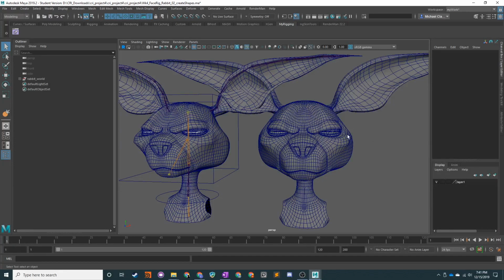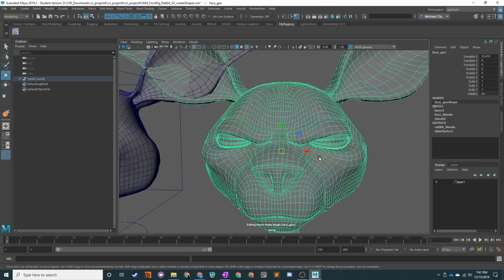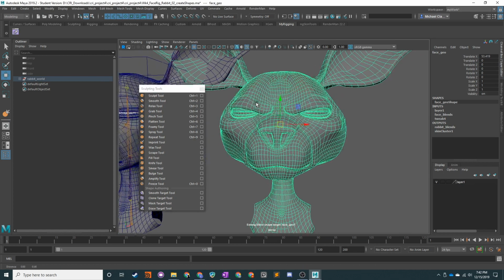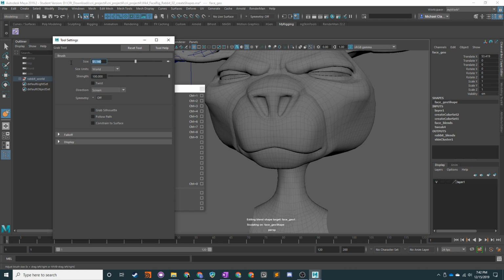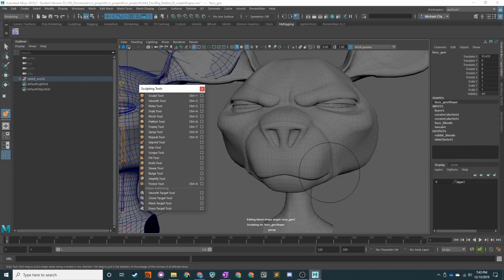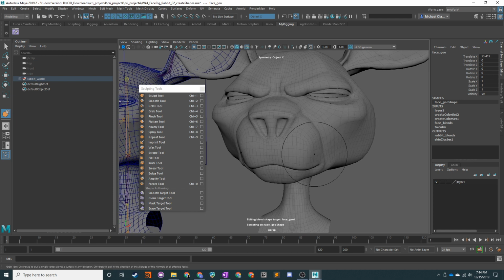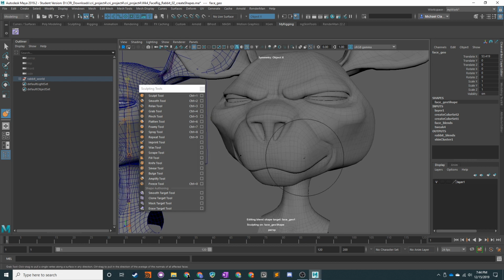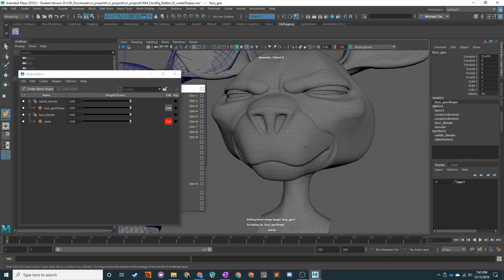02 01 Creating Basic Facial Shapes Smile